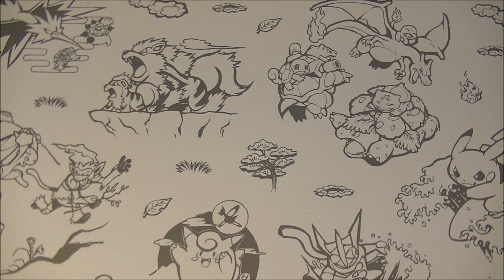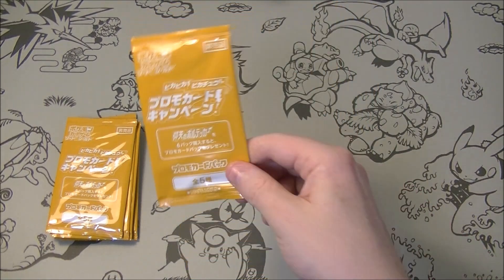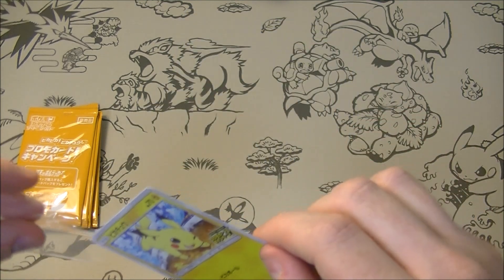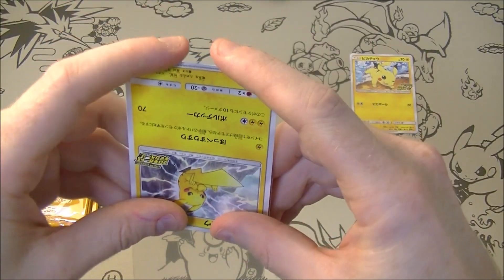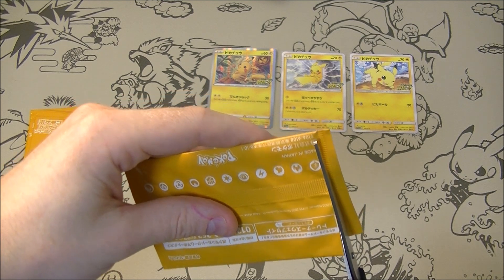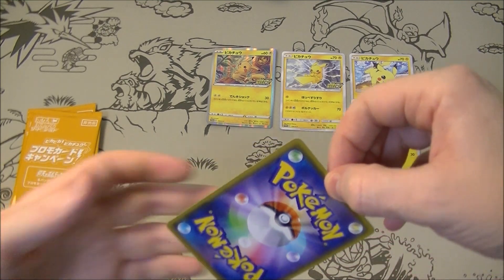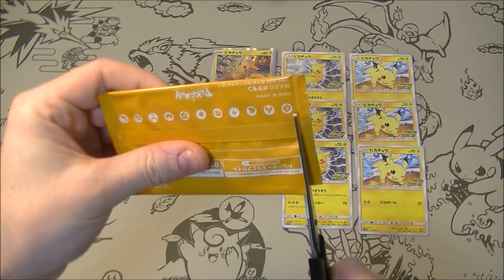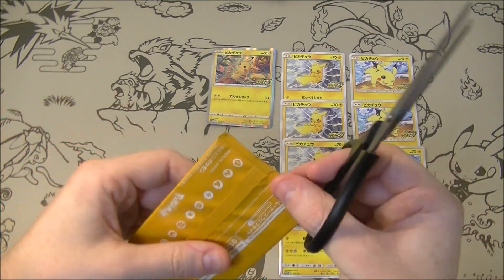Pokemon TCG Opening 10 Pika Pika Pikachu Promo Campaign Packs!